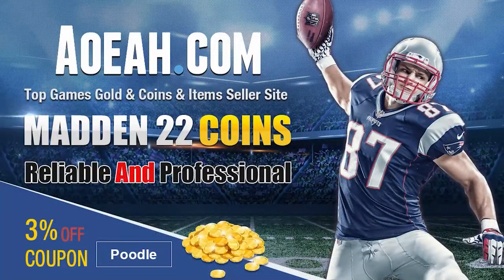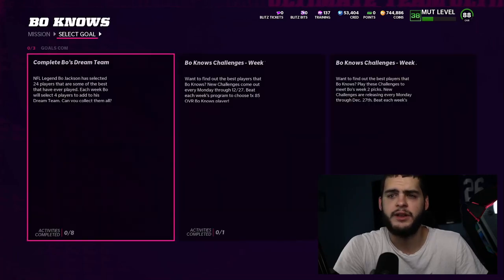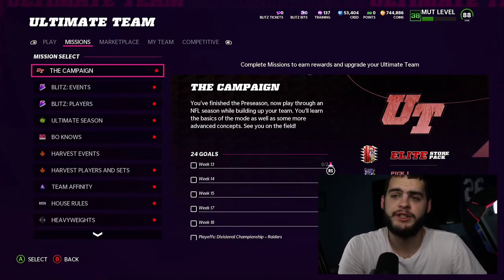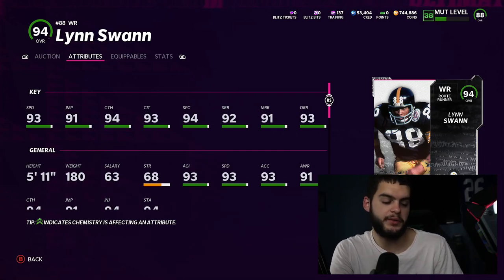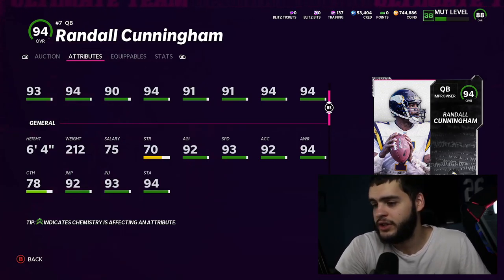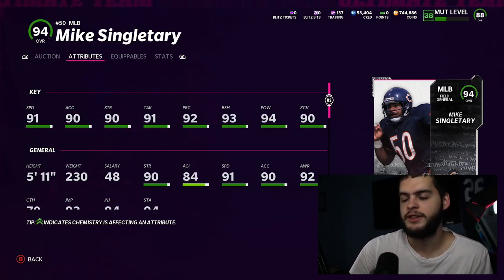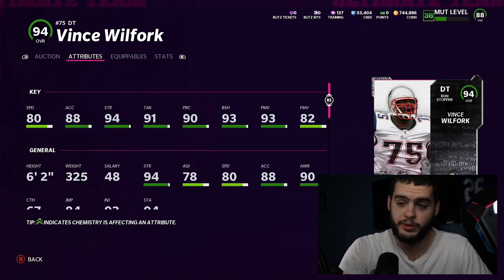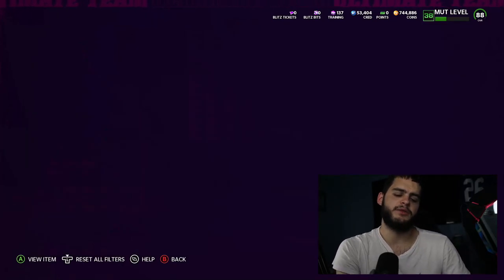4 NEW 94 OVR BO KNOWX PLAYERS! INSANE RANDALL CUNNINGHAM, WILFORK, AND MORE! | MADDEN 22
4 NEW 94 OVR BO KNOWX PLAYERS! INSANE RANDALL CUNNINGHAM, WILFORK, AND MORE! | MADDEN 22
4 NEW 94 OVR BO KNOWX PLAYERS! INSANE RANDALL CUNNINGHAM, WILFORK, AND MORE! | MADDEN 22
4 NEW 94 OVR BO KNOWX PLAYERS! INSANE RANDALL CUNNINGHAM, WILFORK, AND MORE! | MADDEN 22
4 NEW 94 OVR BO KNOWX PLAYERS! INSANE RANDALL CUNNINGHAM, WILFORK, AND MORE! | MADDEN 22
4 NEW 94 OVR BO KNOWX PLAYERS! INSANE RANDALL CUNNINGHAM, WILFORK, AND MORE! | MADDEN 22
4 NEW 94 OVR BO KNOWX PLAYERS! INSANE RANDALL CUNNINGHAM, WILFORK, AND MORE! | MADDEN 22
4 NEW 94 OVR BO KNOWX PLAYERS! INSANE RANDALL CUNNINGHAM, WILFORK, AND MORE! | MADDEN 224 NEW 94 OVR BO KNOWX PLAYERS! INSANE RANDALL CUNNINGHAM, WILFORK, AND MORE! | MADDEN 22